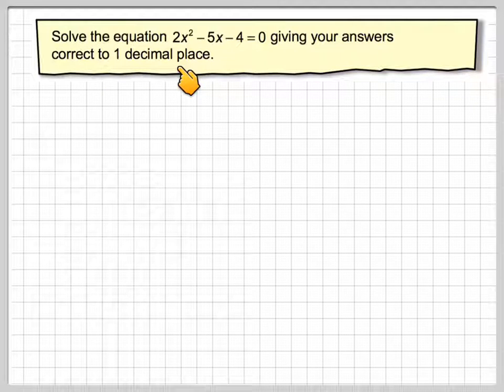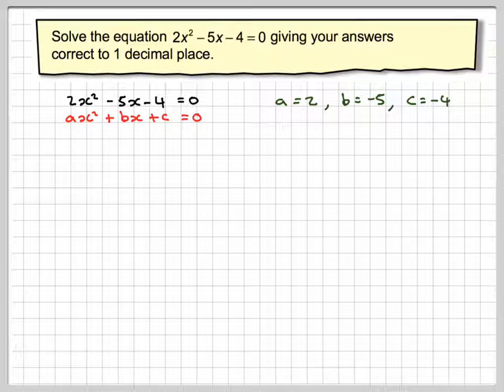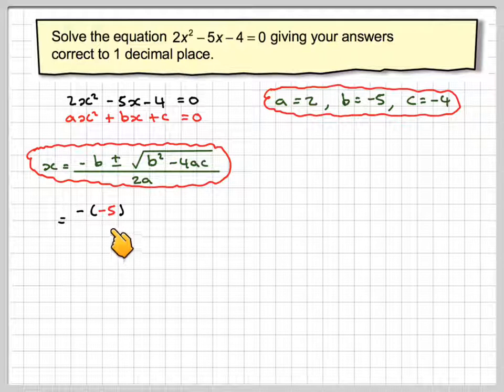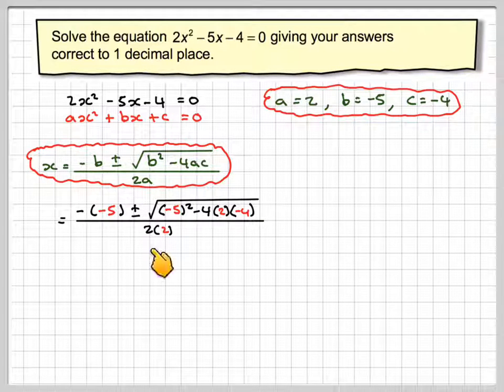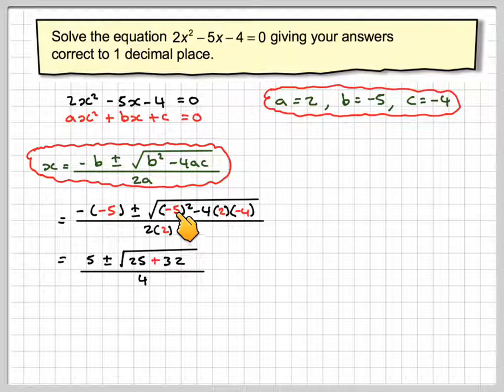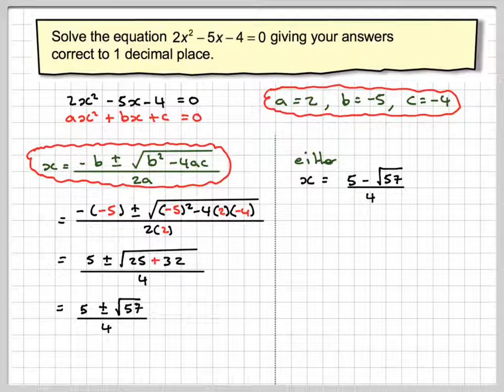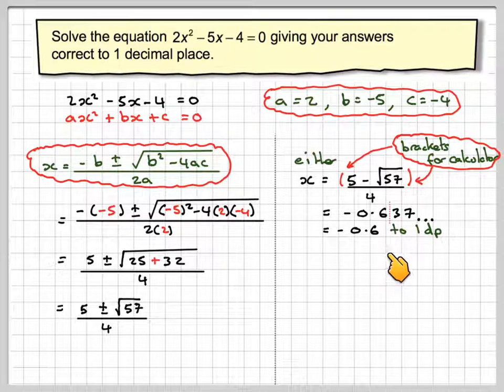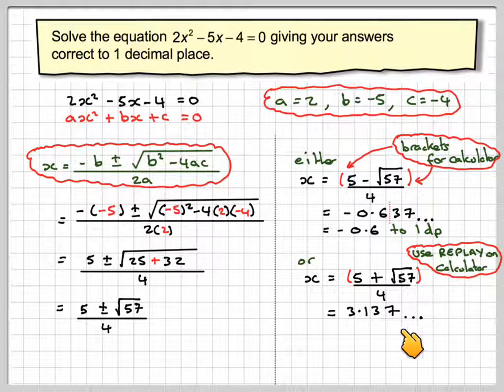Solving a quadratic using the formula